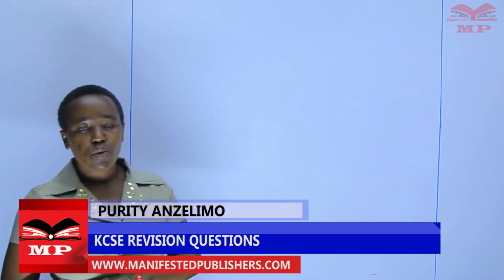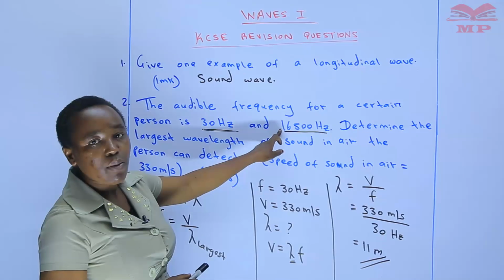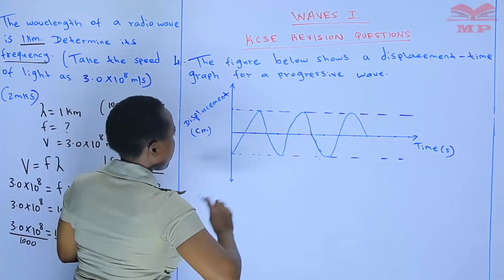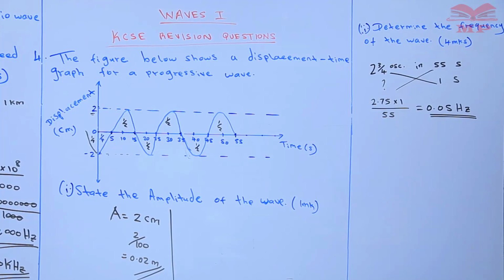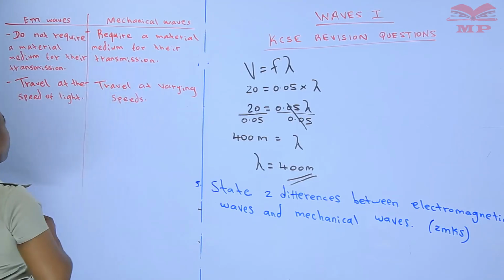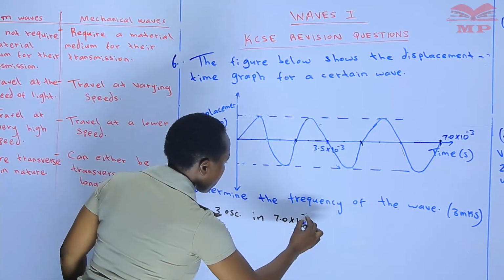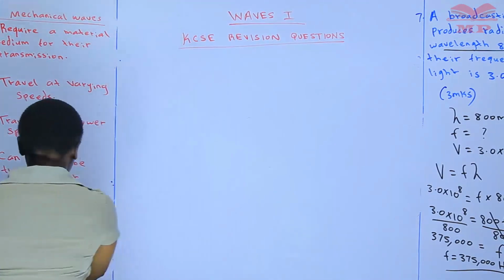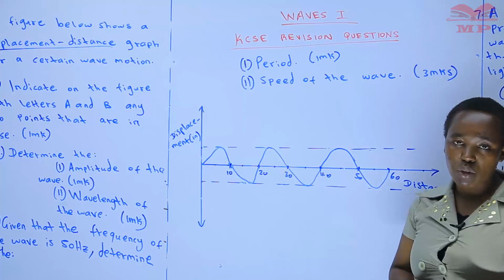PHYSICS KCSE REVISION_WAVES 1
🌟 Waves 1 | Physics KCSE Revision Lesson ✨

Revise the fundamentals of waves for KCSE Physics! This lesson helps students understand the nature, types, and properties of waves in preparation for exams.

💡 Key Topics Covered:

Definition and characteristics of waves

Types of waves: mechanical, longitudinal, transverse

Wave properties: wavelength, frequency, amplitude, speed

Examples of waves in daily life

Simple calculations and problem-solving exercises

🎯 Who Should Watch:

KCSE Physics students

Teachers preparing revision lessons on waves

Anyone looking to strengthen their understanding of wave concepts

📘 Learn With Manifested Publishers:
Structured lessons with diagrams, examples, and exercises to help learners master waves effectively.